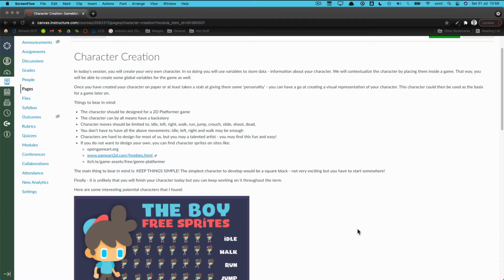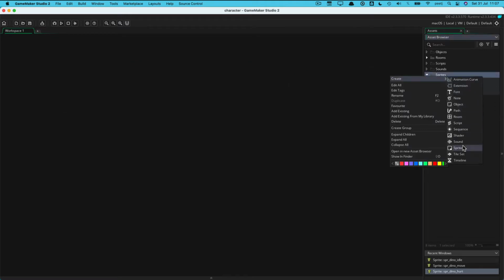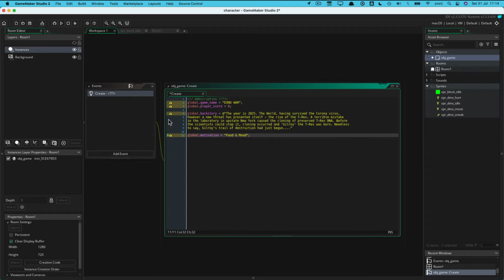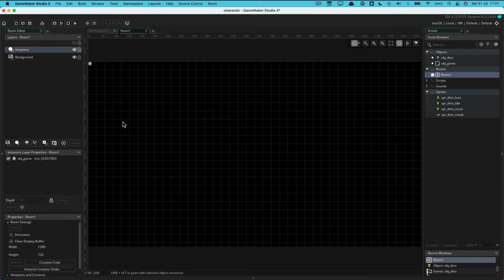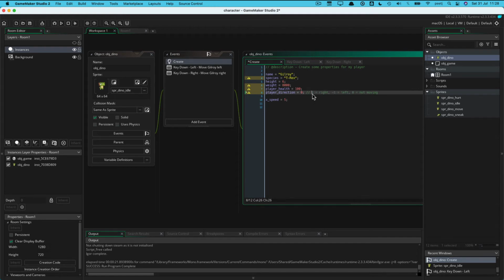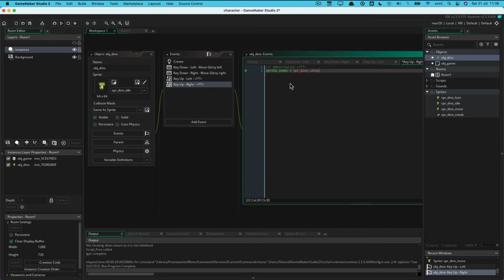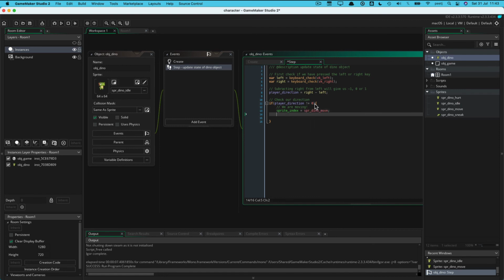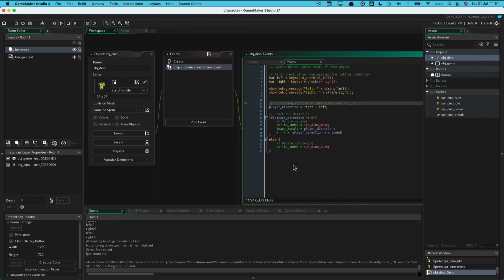Begin Coding with GameMaker Studio 2 - Part 03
A Sydney COVID lockdown inspired series on GMS2 where we will teach concepts of coding to beginners whilst creating simple games. We are currently running a similar series with a school online in Sydney.

Today we are focussing on Character Creation